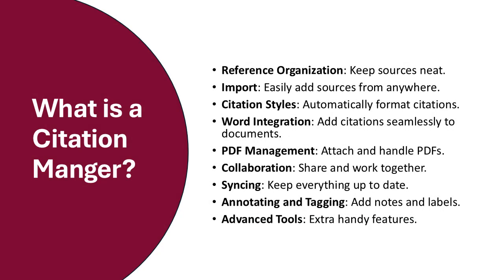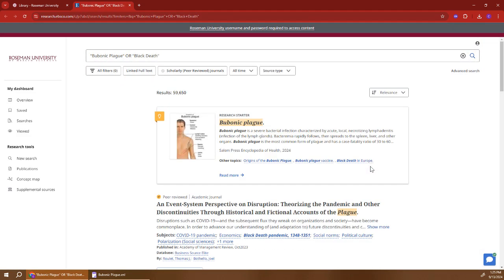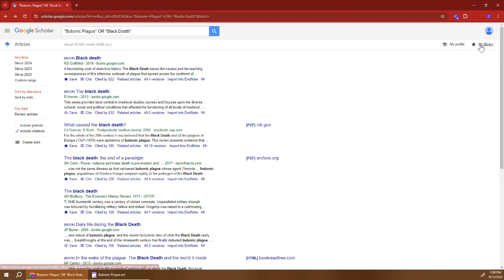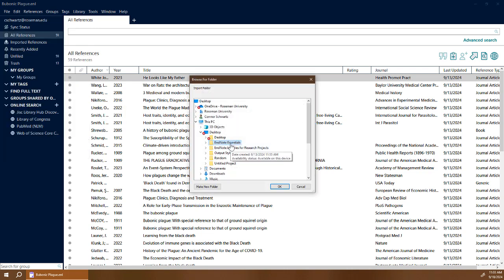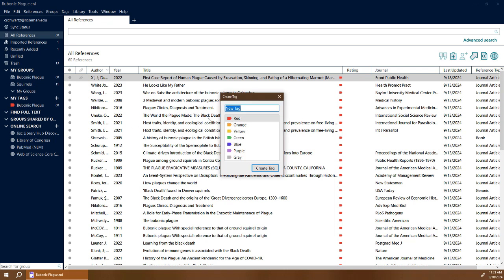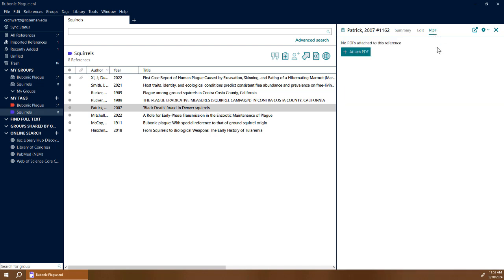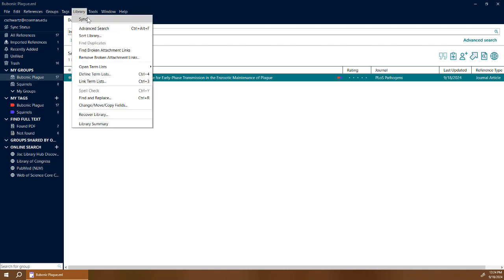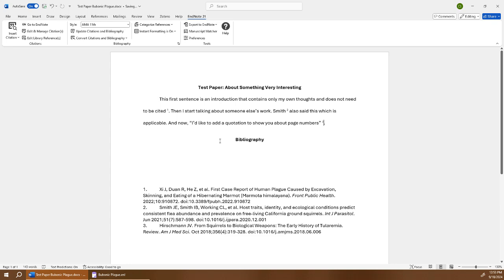EndNote Essentials Workshop 9.19.2024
00:00 How to Cite and Write Guide
00:36 What is a Citation Manager
01:06 How do I get EndNote
01:33 EndNote Click, Web, and Classic
03:06 Create an EndNote Library
03:25 Exporting citations from Discovery
05:24 Exporting citations from Google Scholar
07:36 Exporting citations from PubMed
08:49 EndNote Click at work
09:44 Manage Citations in EndNote
10:32 Sort Citations into groups
12:33 Add tags
13:56 Remove Duplicates
15:25 Edit citations
16:35 Attaching PDFs to citations
17:43  PDF Annotations & Markups
18:46 Search for Articles, Citations & Annotations
19:29 Sharing your EndNote Library
20:21 Cite while you Write